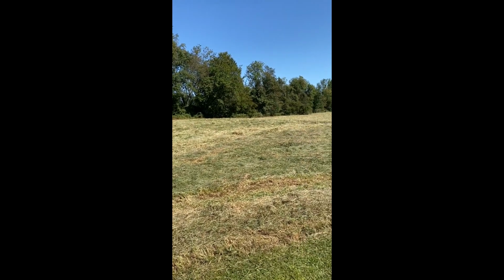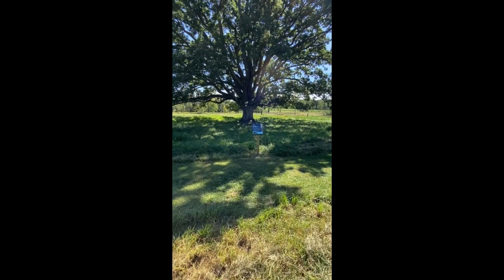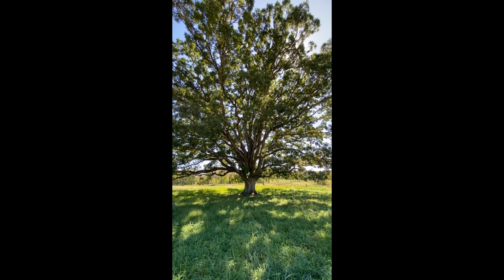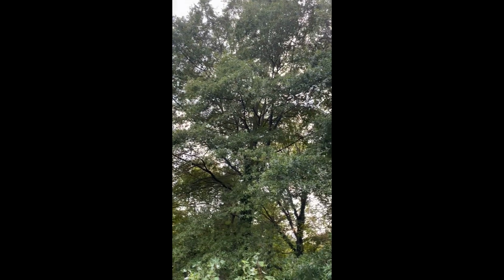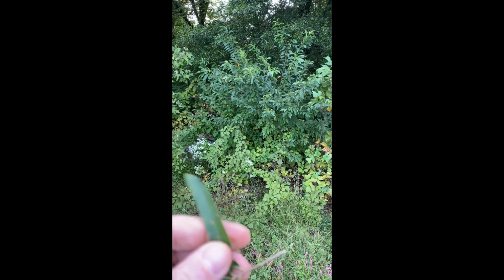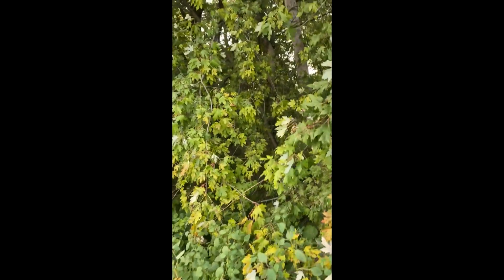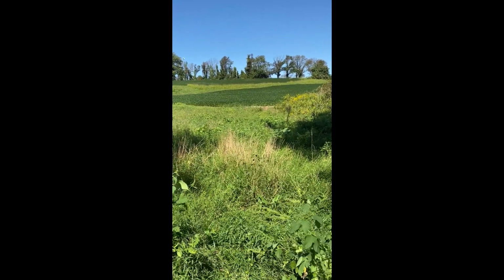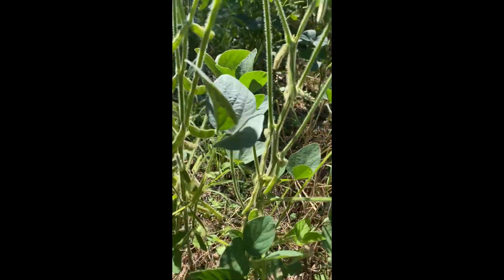White oak, willow oak, silver maple